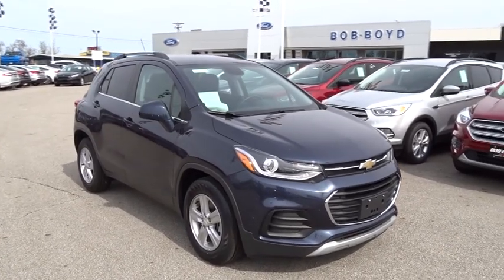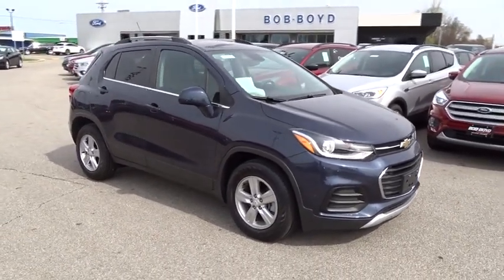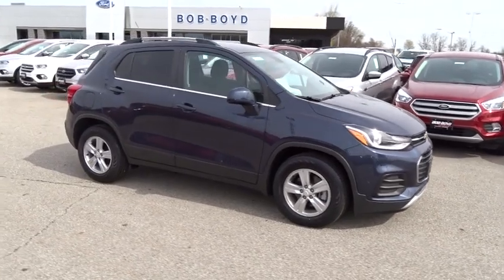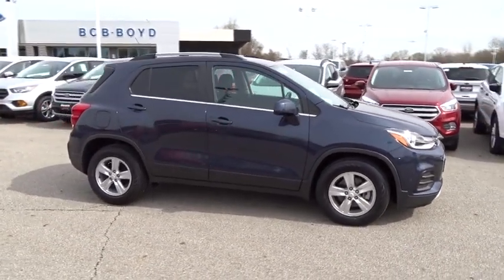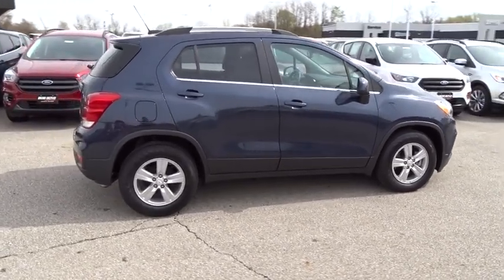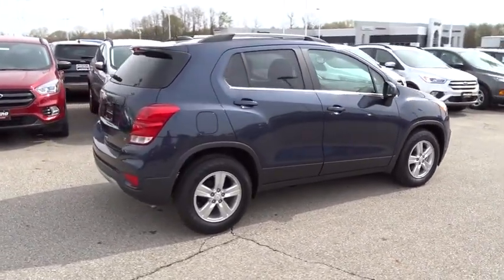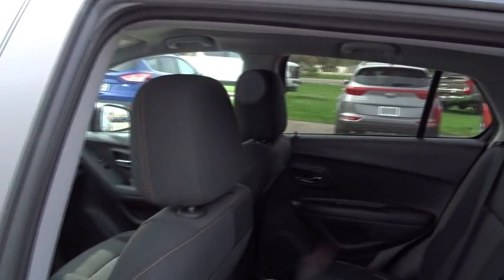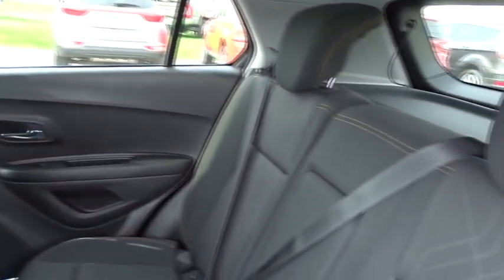2018 Chevrolet Trax Columbus, Lancaster, Central Ohio, Newark, Athens, OH CX18543C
Storm Blue Metallic U 2018 Chevrolet Trax available in Columbus, Ohio at Bob Boyd Auto Family. Servicing the Lancaster, Central Ohio, Newark, Athens, OH area.

2840 N. Columbus St.

Recent Arrival! 2018 Chevrolet Trax LT Blue Metallic ** ONE OWNER **. CARFAX One-Owner. Clean CARFAX. Odometer is 1094 miles below market average! 25/33 City/Highway MPGbrbrbrPlease give us a call at Bob Boyd Auto Family at and let us know what we can do to help you get into this vehicle. Proudly Serving: Dublin, Columbus, Westerville, Chillicothe, Dayton, Zenia, Springfield, Wilmington, Beavercreek, Marysville, Cincinnati, Cleveland, Lancaster, West Jefferson, Grove City, and all of greater Ohio.